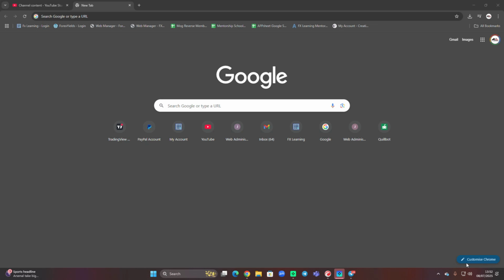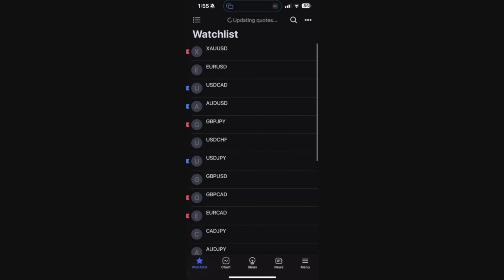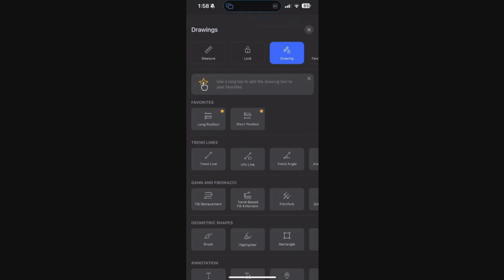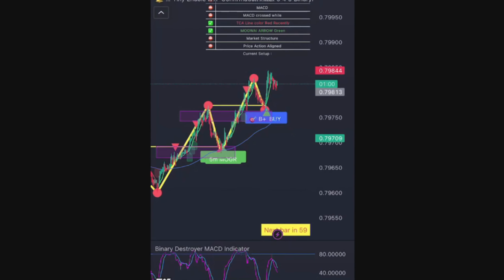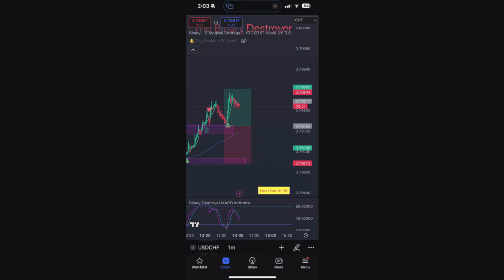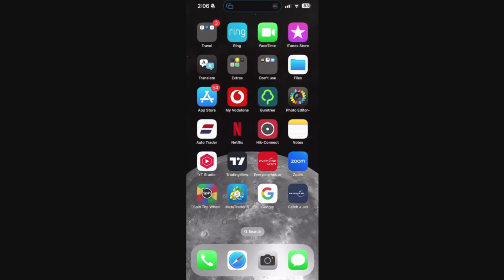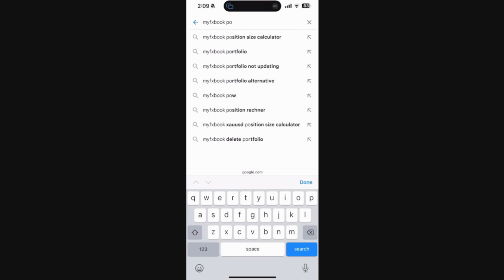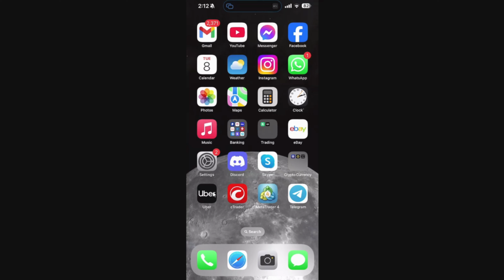How I Trade Forex On My Mobile With My Own Indicator (Step-by-Step)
In this video I show you how I trade Forex off my mobile phone using my indicator the Binary Destroyer. I use the TradingView mobile app to do this, and then place my trades on the MT4 app. I hope you enjoy the video.

🌟 FOLLOW US 🌟